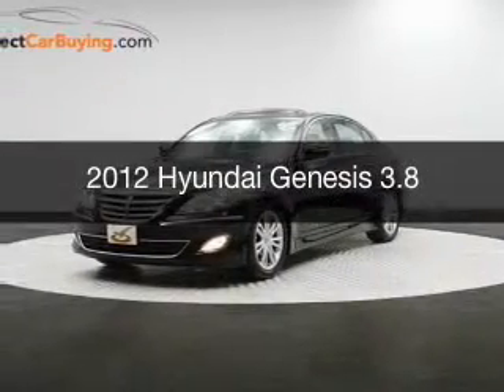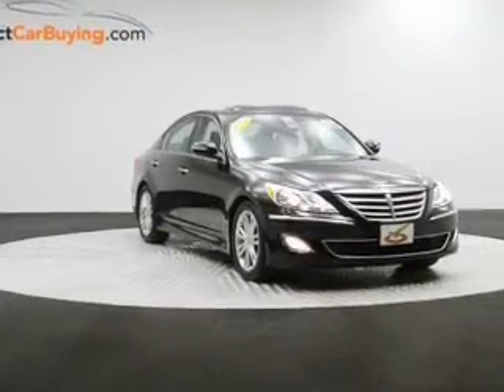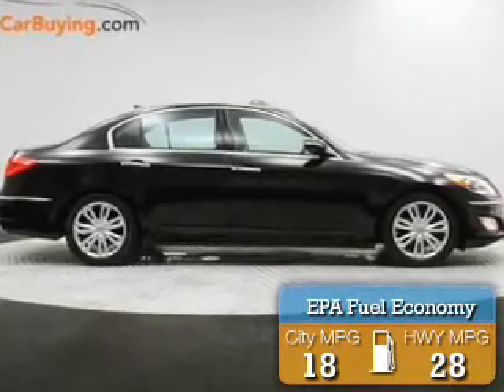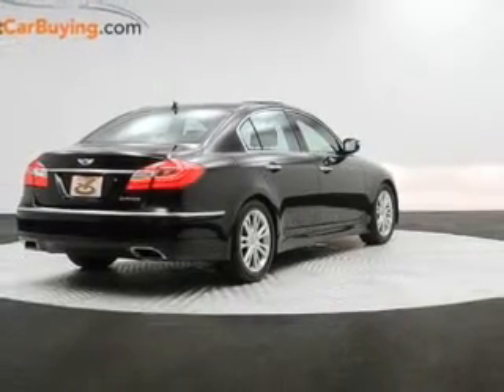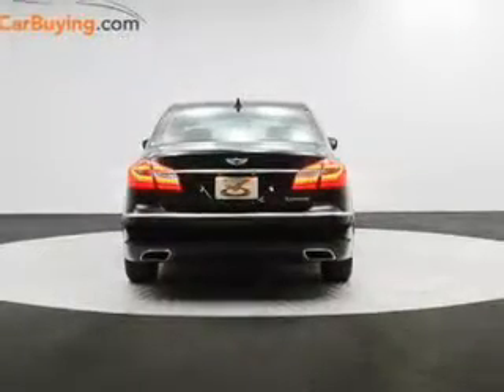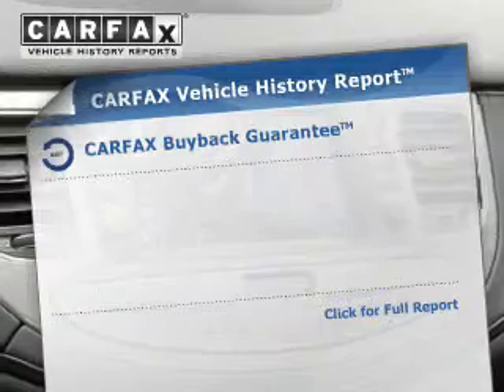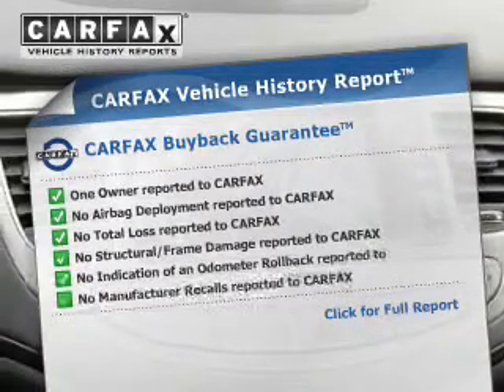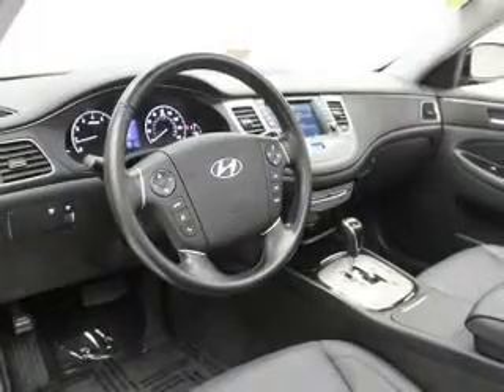2012 Hyundai Genesis - Sterling VA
Year: 2012
Make: Hyundai
Model: Genesis
Trim: 3.8
Engine: 3.8 liter 6 cylinder 24 valve GDI DOHC
Transmission: 8-Speed Automatic
Color: Black Noir Pearl
Mileage: 16641
Address:
22520 Randolph Dr